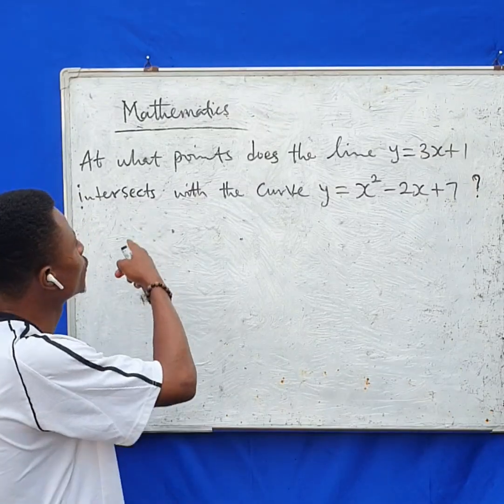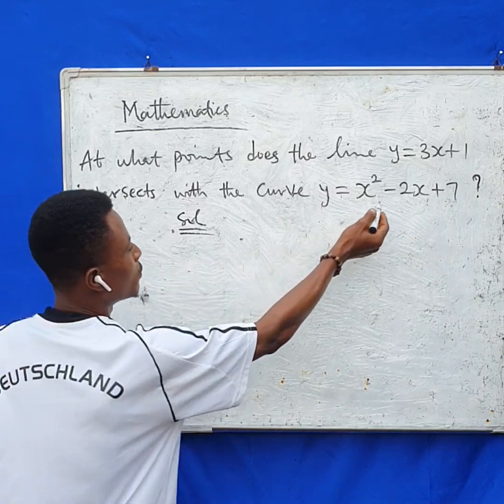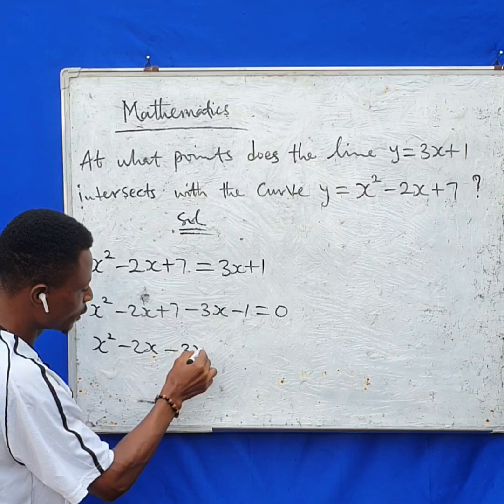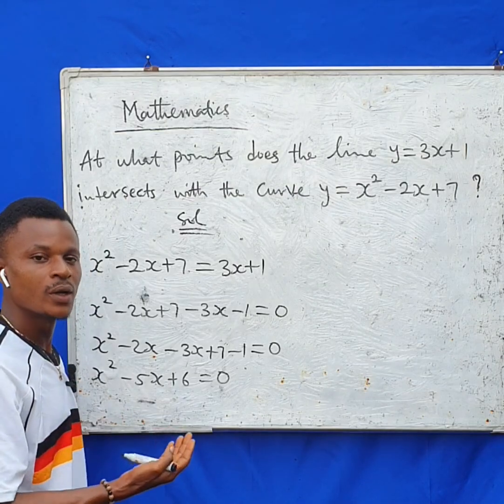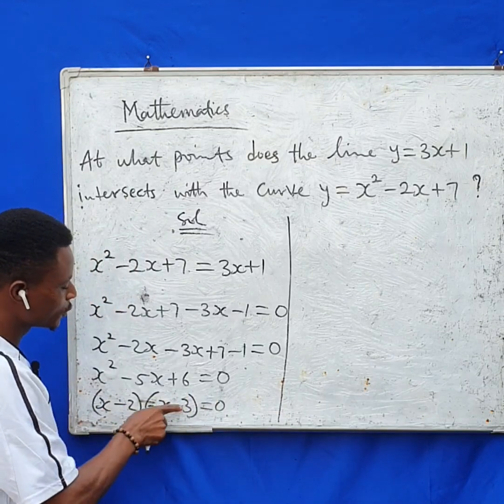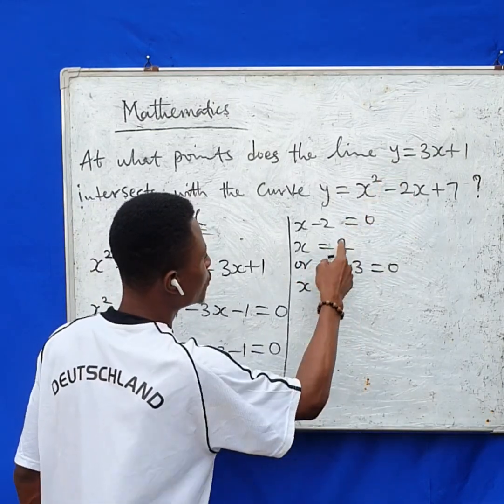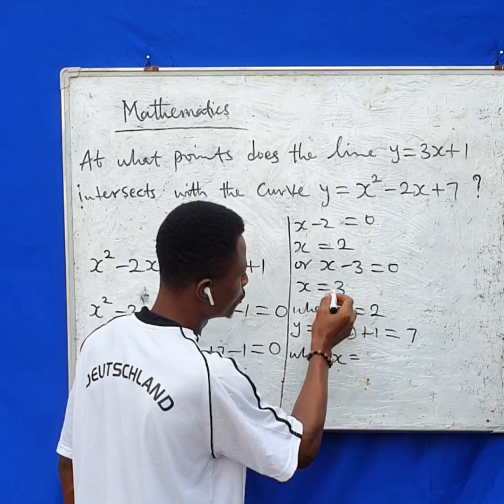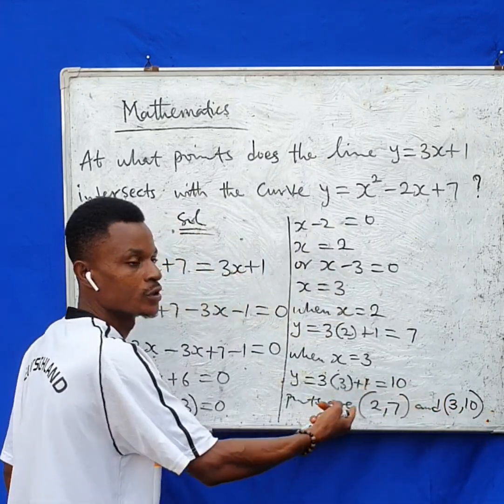How to find the point of intersection between a line and a curve